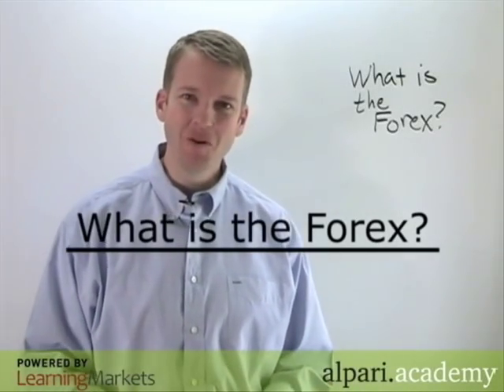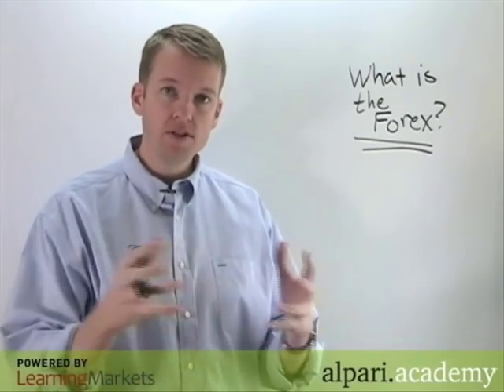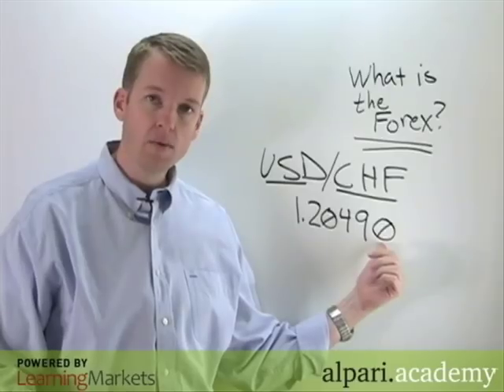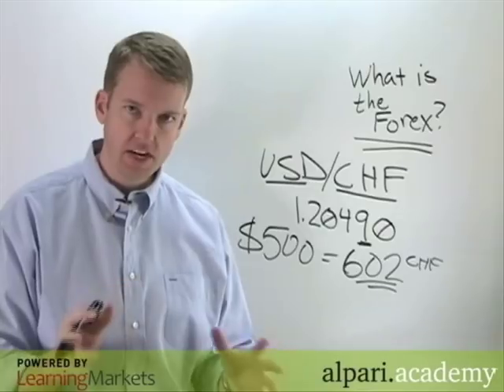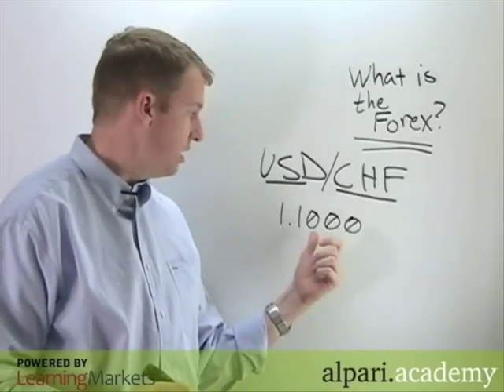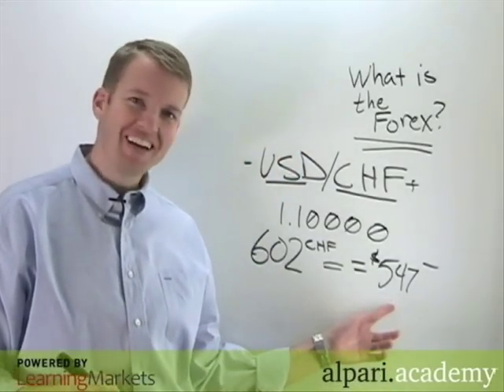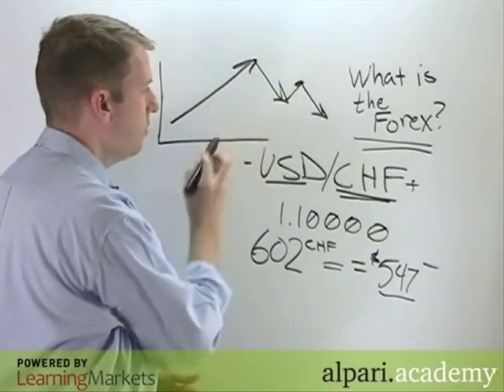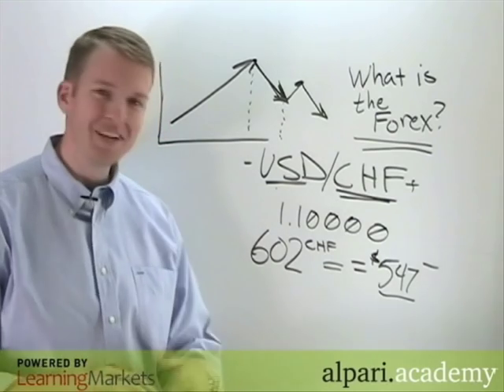Lesson 1 - What is Forex and how does It work?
Know your forex terms

Before we delve any deeper into the possibilities that exist in the Forex market, we need to go over some basic Forex market terms.

Pip: A pip (percentage in point) or point, is usually the smallest unit of measurement in the Forex market. Most currency pair quotes are carried out four decimal places—i.e. 1.4500. When you work with Alpari quotes are carried out to the 5th decimal place to provide better pricing. The 5th decimal place represents fractional pips. If the exchange rate of a currency pair moved from 1.45000 to 1.45100, we would say that the price moved up 10 pips. You make money when the pips move your way in a trade.

Note: Any exchange rate that contains the Japanese yen as one of the currencies will only be carried out three decimal places.

Currency Pair: We wouldn't have a Forex market if we weren't able to compare the value of one currency against the value of another currency. It is this comparison that drives prices. Forex contracts are always quoted in pairs. The Euro vs. the U.S. dollar (EUR/USD) is the most heavily traded currency pair. The U.S. dollar vs. the Japanese yen (USD/JPY) is another popular pair.

The following is a list of the most common currency pairs, their trading symbols and their nicknames:

Euro vs. U.S. dollar (EUR/USD): "The Euro"

Great Britain Pound vs. U.S. dollar (GBP/USD): "Pound," "Sterling," or "The Cable."

U.S. dollar vs. Swiss franc (USD/CHF): "The Swissie
U.S. dollar vs. Japanese yen (USD/JPY): "The Yen"
U.S. dollar vs. Canadian dollar (USD/CAD): "The CAD," or "Loonie"
Australian dollar vs. U.S. dollar (AUD/USD): "The Aussie"
New Zealand dollar vs. U.S. dollar (NZD/USD): "The Kiwi"